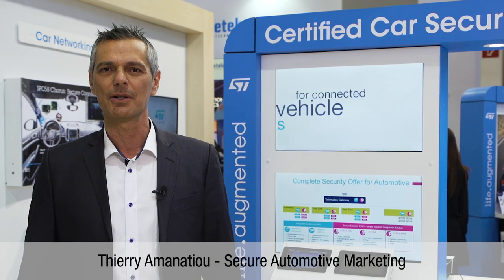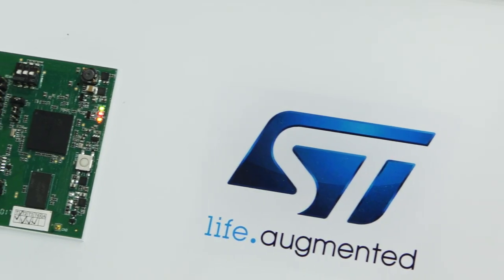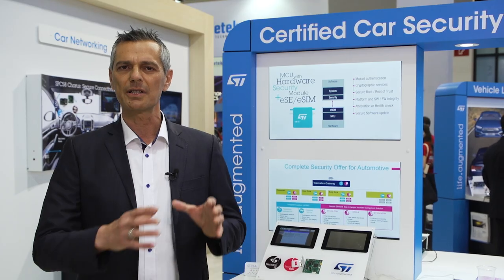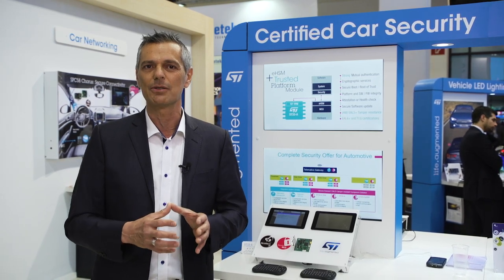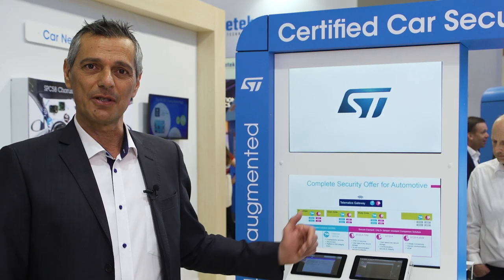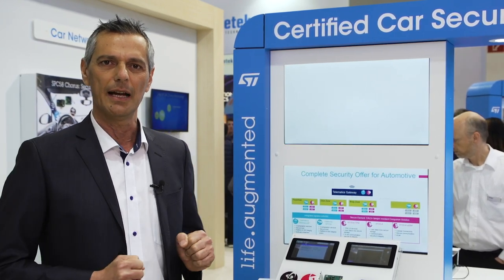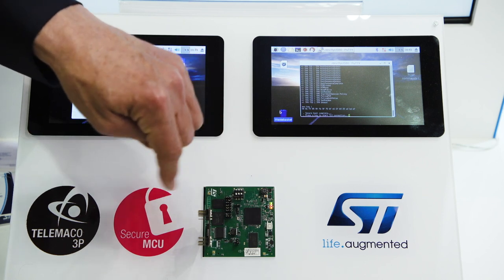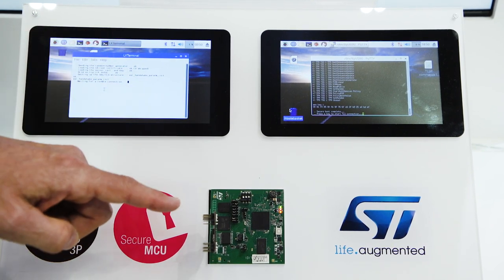Certified Car Security (eSE and TPM solution for Automotive)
We asked Thierry the following questions:

- How is ST tackling security for telematics and gateway applications?
- Can we see a quick demo?
- Where can I find out more?

Secure elements and embedded SIMs in connected vehicles are developed to ensure the key functions that permits to fight against service and network access corruption, device cloning and counterfeiting & data eavesdropping and corruption:

V2X & Cellular V2X Connectivity: thanks to eCall, Diagnostics, SW upgrade, payment & internet services, ADAS
In-car security communication & platform integrity
User data storage to prevent physical and cyber attacks, to guarantee passenger safety, vehicle behavior and data privcay
To address these challenges, ST has developed the ST33G1M2A. Based on ARM® SecurCore® SC300 32-bit RISC core, the ST33G1M2A ensures high-quality security solutions for Automotive-grade applications.

ST33 Automotive Secure Element Solutions
ST proposes a complete offer of ST33-A for Secure Automotive including eSE and TPM solutions that are tamper resistant.

The ST33-A TPM is based on ST's proven ST33 Secure Element hardware and a strong leadership in TPM solutions for PC and consumer sectors. In compliance with Common Criteria EAL4+, FIPS 140-2 level 2 and TCG requirements, this platform provides protection against physical and logical attacks.

The ST33-A eSE ensures security on-board in both telematics and gateways of the automotive system. It guarantees that user data and keys are stored securely and that communications are done in a secure way.

ST33 Automotive Connectivity Solutions
The ST33-A eSIM is a product compatible with embedded SIM solution dedicated to Automotive environments.

The embedded SIM (eSIM), defined by the GSMA SGP02 specification, is a scalable solution that makes possible to change over the air the network providers (profile) without impacting the eSIM itself. In this case, the connectivity solution is an interoperable and flexible solution. Now, OEMs can control their car network connectivity at anytime and anywhere.

On extreme situation, as car accident, the feature "emergency call" (eCall) is vital. In this case whom every minute counts, the ST33-A eSIM is quick on the draw to proceed this call to the authority.

On top of that, the ST33-A eSIM perfectly support automotive environement constraints. Its AEC-Q100 certification makes it a robust and reliable product.